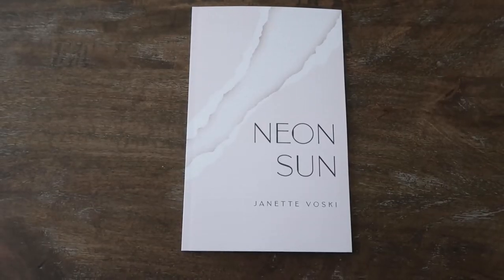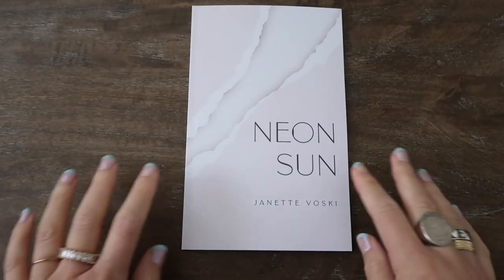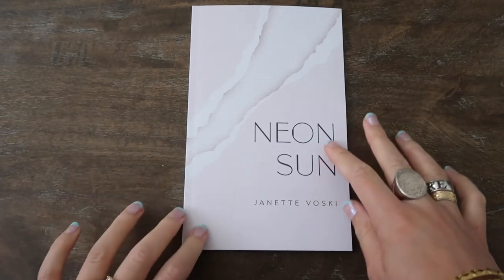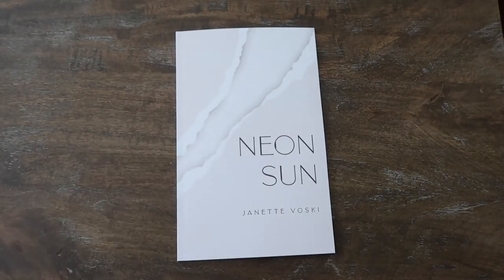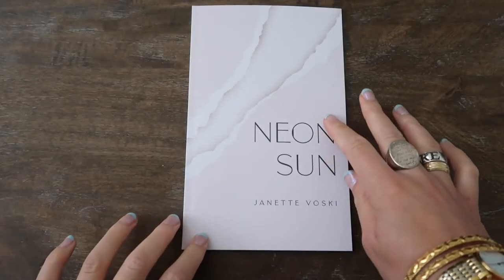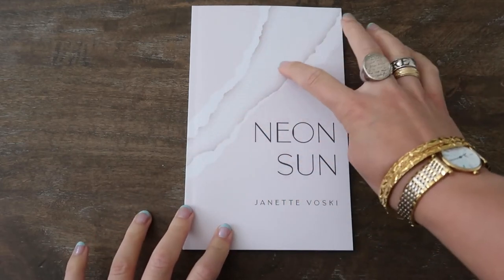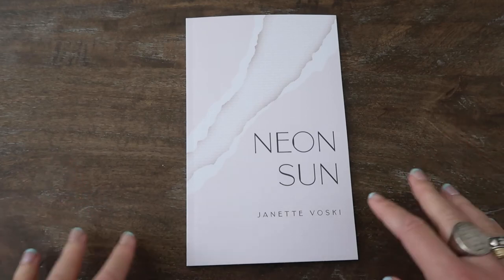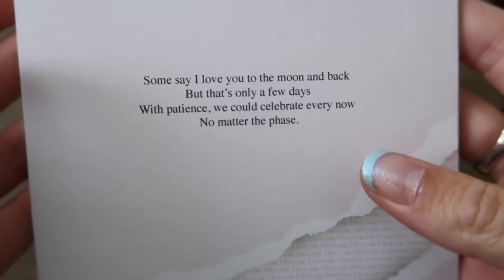How (and why) I designed my book cover for "Neon Sun"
In this video I talk about the thought process behind the design for my third poetry book cover, Neon Sun. I talk about, in detail, why I designed it the way I did and the symbolism behind each thought.

Neon Sun will be available to buy from 2 February 2022.

Here's my website (where you can buy my books, includes a bundle for all three books):

Neon Sun by Janette Voski

X by Janette Voski

Bones by Janette Voski